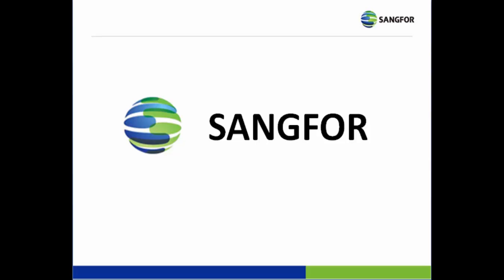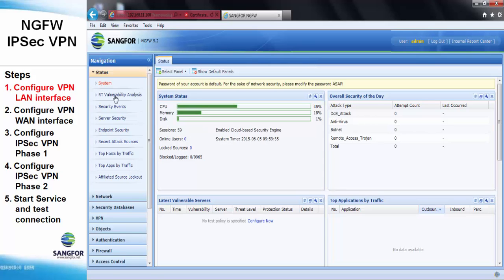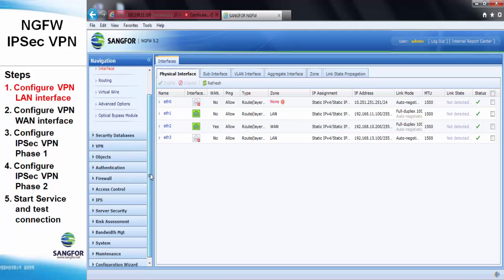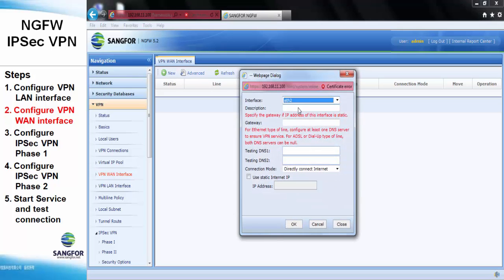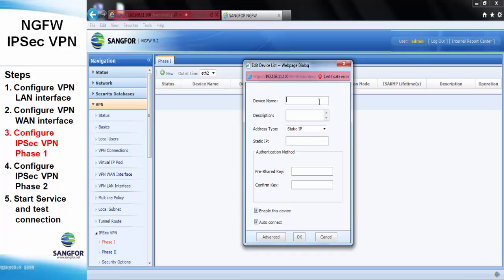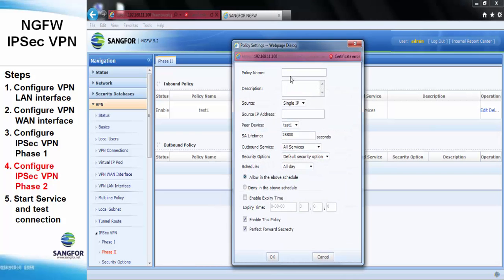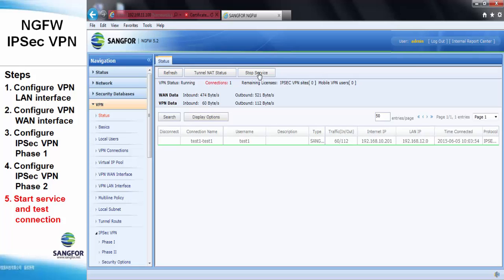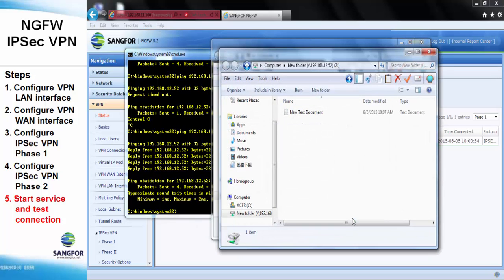SANGFOR NGFW IPSEC VPN Configuration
This video is a tutorial on how to configure IPSEC VPN in SANGFOR NGFW